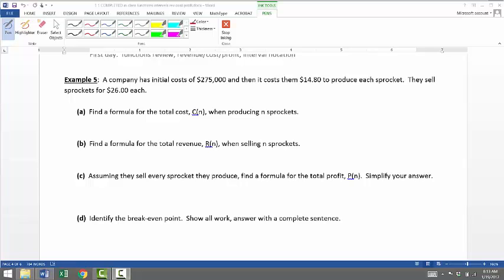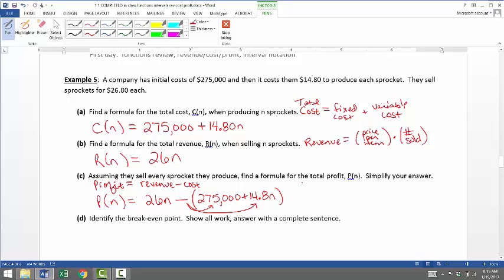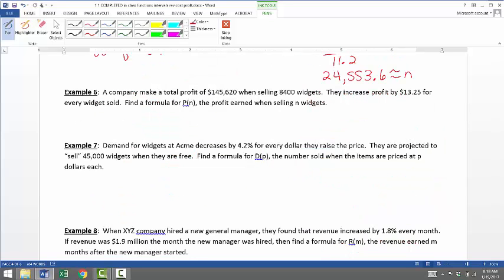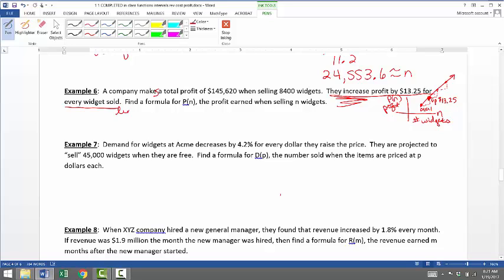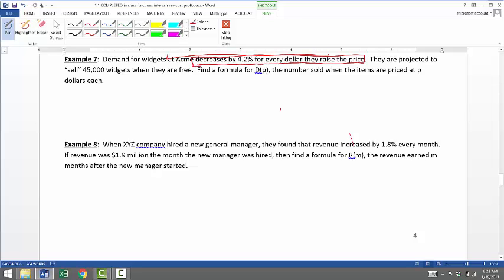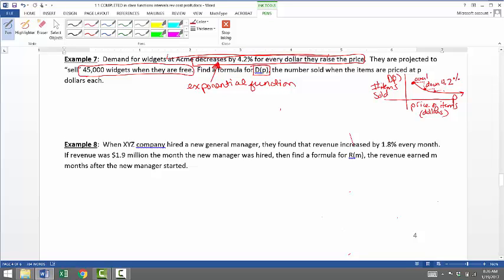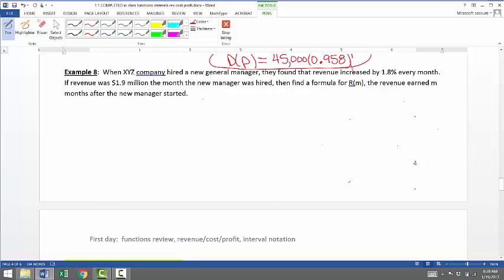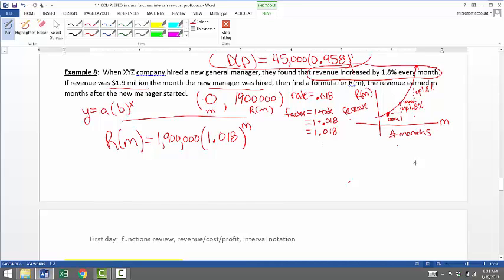unit 1 block 1 page 4